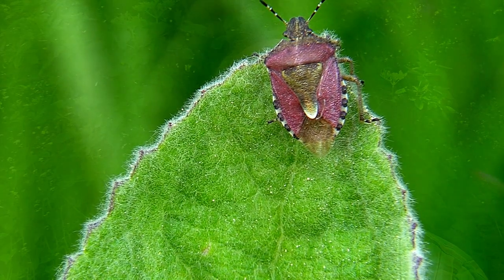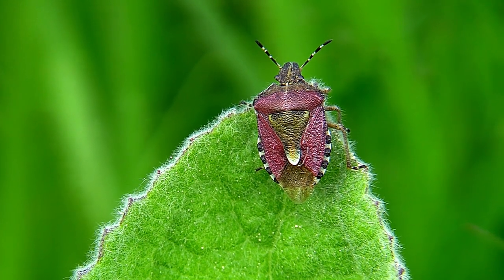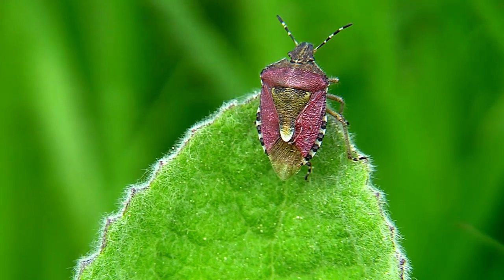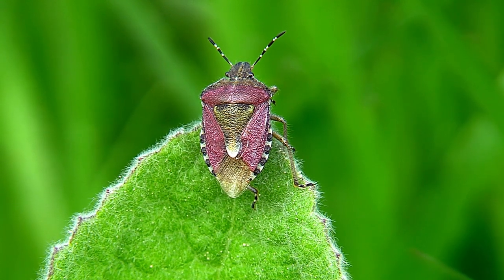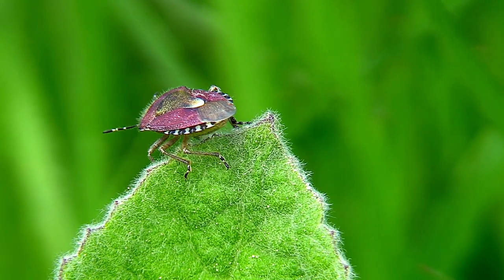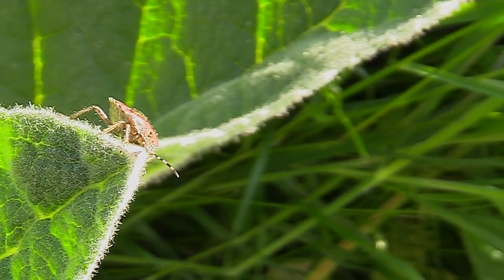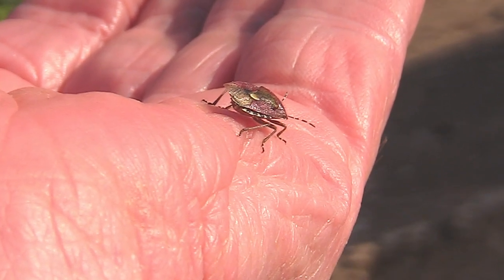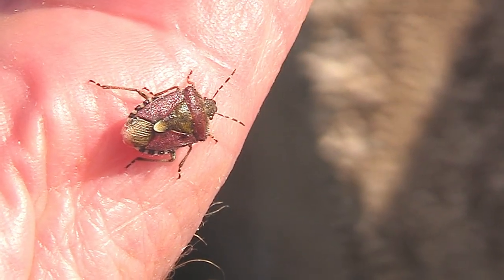HAIRY SHIELD BUGS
Hopefully you can see a slight improvement. I suspect this is down to the subjects being twice the size of the previous Figwort Weevils rather than any miraculous increase in my videography skill. Today provided almost perfect conditions with good light and next to no wind so any wobbly bits are down to me not chopping them out. If I discarded all my rubbish it would be a minute long video. Perhaps that is the way to go. I'll  maybe give it a whirl.
These are last years bugs as they overwinter as adults,  I'll have to wait a month or so to see any of this years and if previous years are anything to go by they tend to be more of a brown colour when young and not quite as impressive.